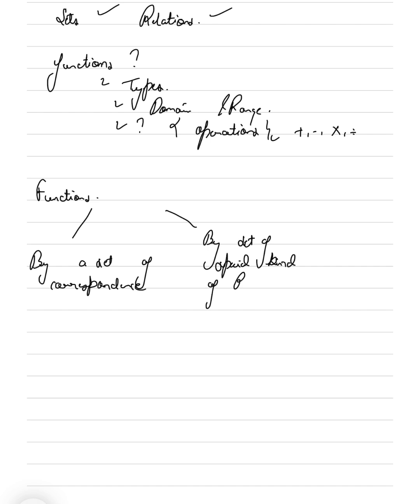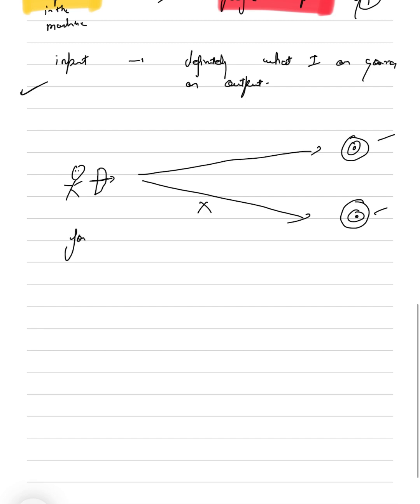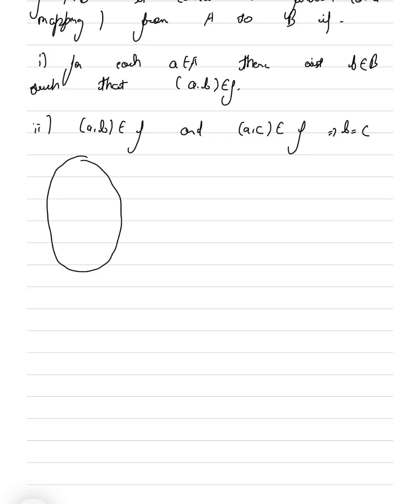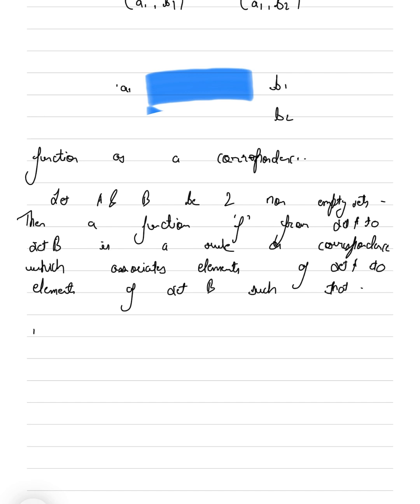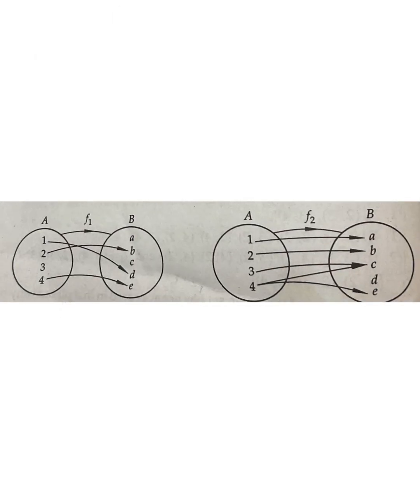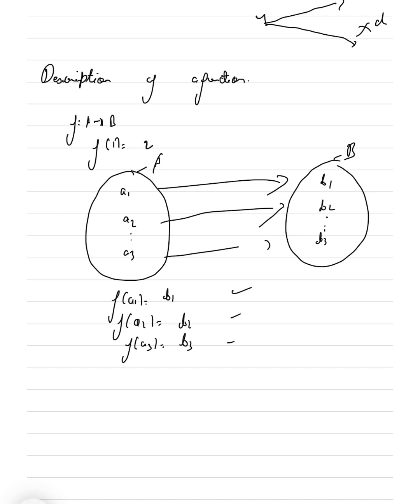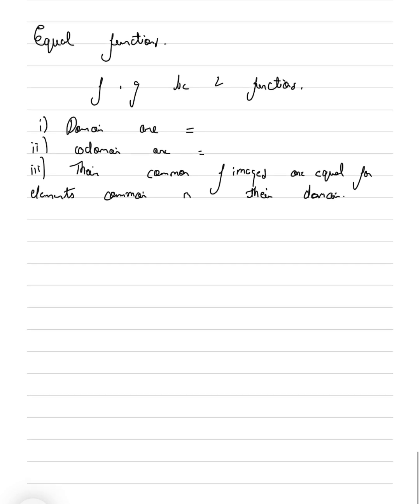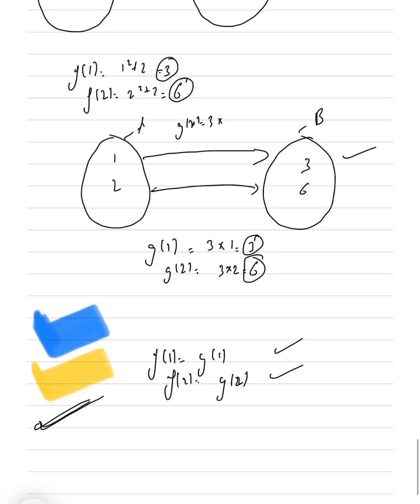Functions, Domain and Range of Functions, Their description, Equal Functions and so on...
Hey there viewers in this video I had explained What are The Functions with Definition, Domain and Range of Functions, Their description, Equal Functions etc...